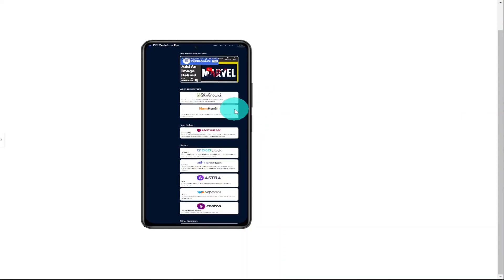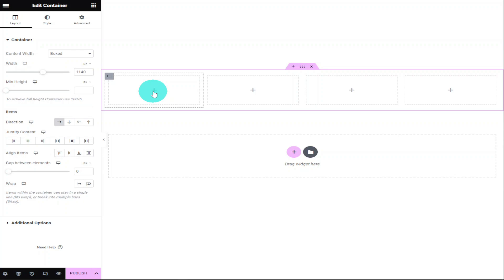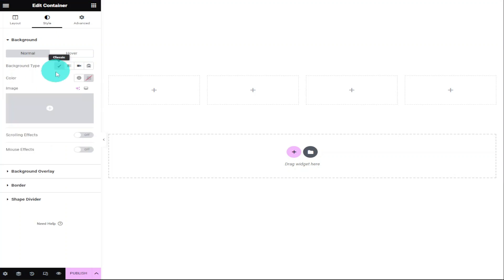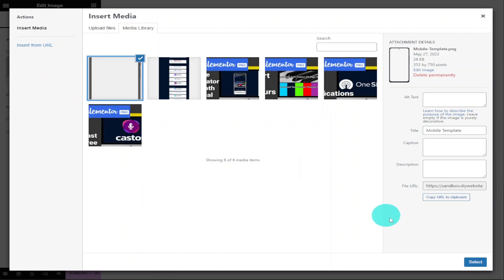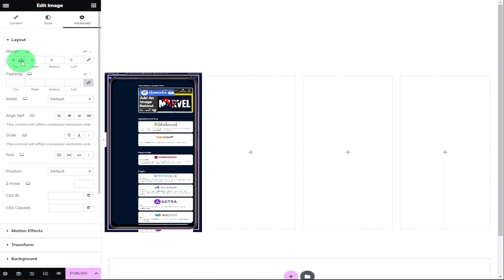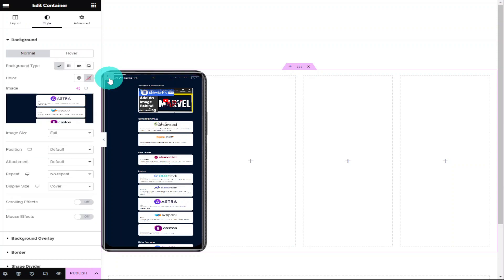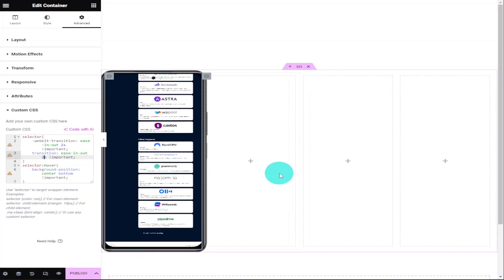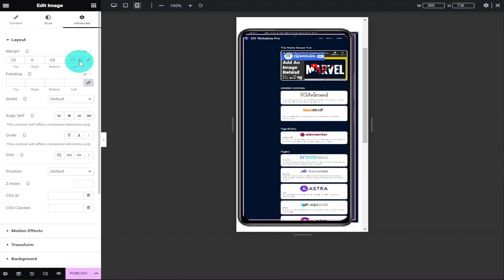Portfolio Image Auto Scroll Effect Elementor FlexBox Containers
In this Video I will tell you how to add a Portfolio Image Auto Scroll Effect Elementor FlexBox Containers. I will also be showing you how to use GoFullPage and explain how to edit the CSS code.

00:00 - Intro - Portfolio Image Auto Scroll Effect Elementor FlexBox Containers
00:18 - How To Set Up Our Page For Auto Scroll
00:55 - How To Take A Full Length Screenshot Of Website Using GoFullPage
01:26 - How To Add A full Length Website Image To Website
02:20 - How To Add A Mobile Phone Boarder To Container
02:56 - How To Adjust Margins For Full Scroll Effect Image
03:43 - How To Add Portfolio Image Auto Scroll Effect CSS Code
04:42 - How To Edit The Auto Scroll CSS Code
05:14 - How To Edit Your Website Long Scroll Effect For Tablets
05:35 - How To Edit Your Website Long Scroll Effect For Mobile